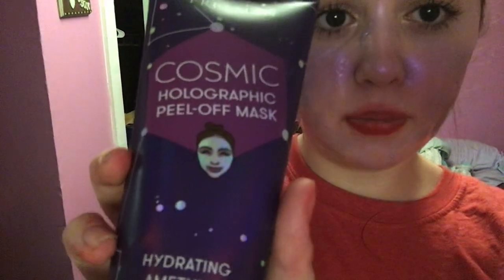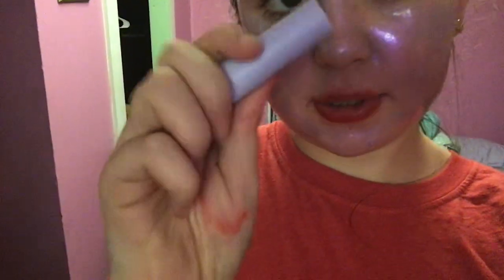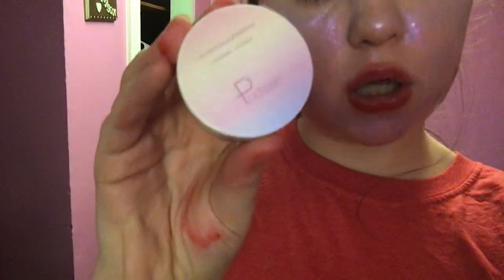Skin care routine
All natural and extractive Ice cream lip scrub pudaier and eos chapstick